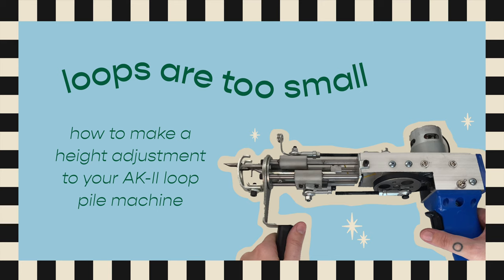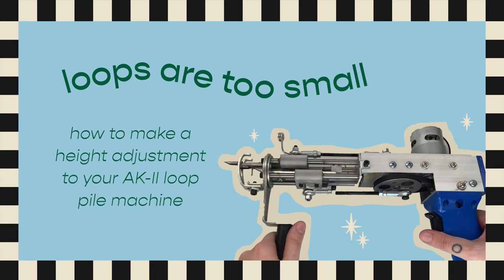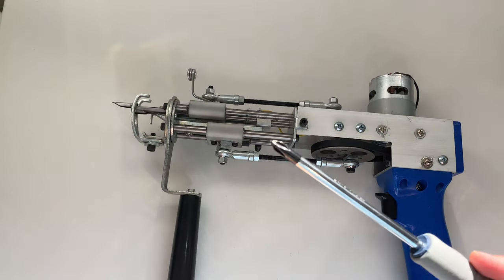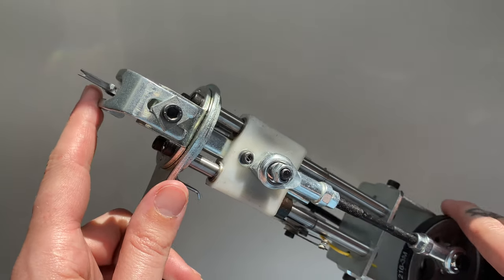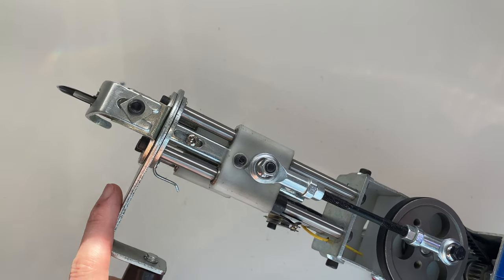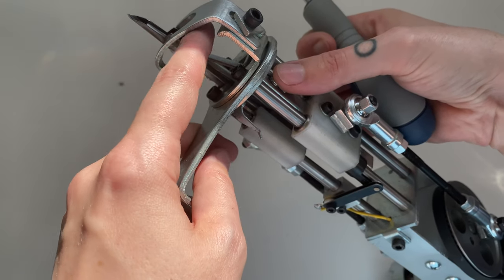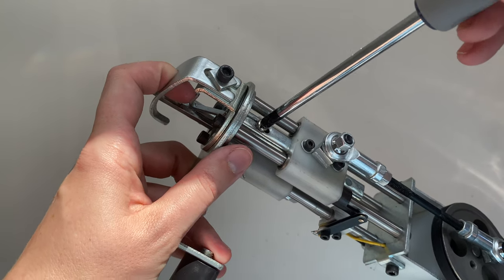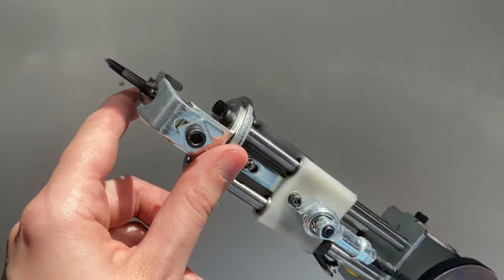TUFTING TROUBLESHOOTING | how to adjust the pile height of your loop pile gun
If the height of your AK-II loop pile tufting gun is too short, you might find that the yarn falls out of the fabric easily. This was the case for me, so I made a simple pile-height adjustment to my loop pile gun and it's been working great ever since!